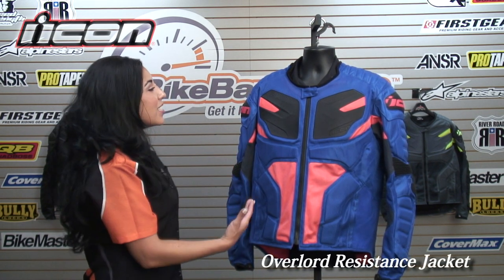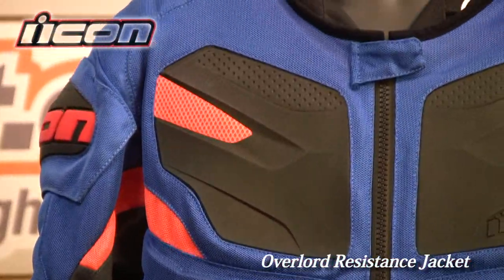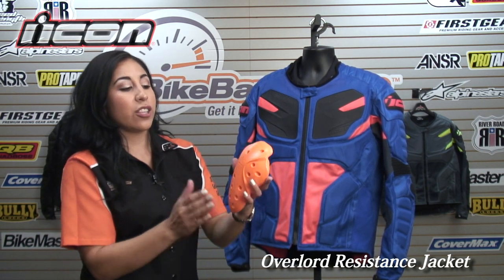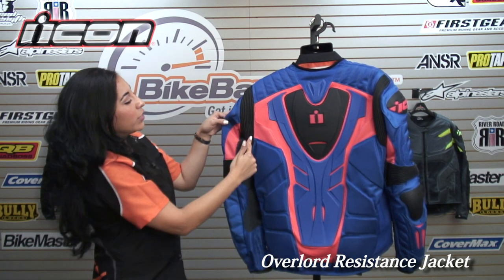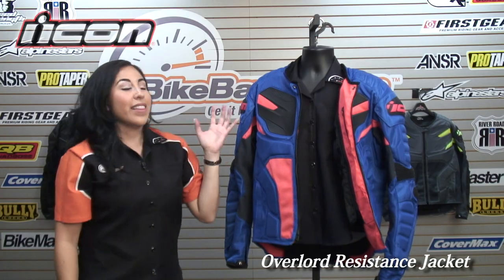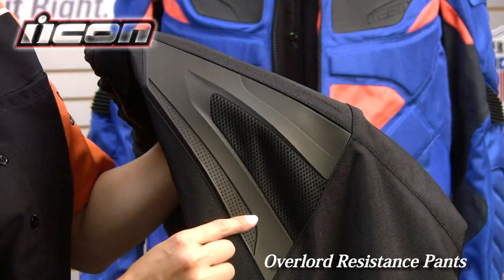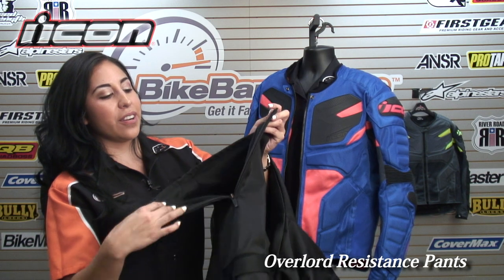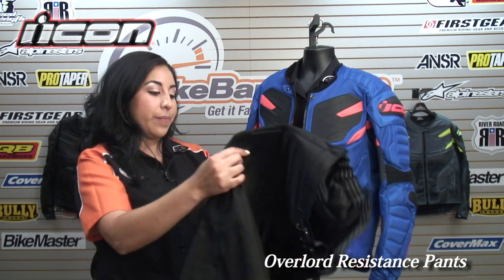Icon 2014 Overlord Resistance Textile Jacket and Pants at BikeBandit.com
A supersport battle cry against the powers that be. The Icon Overlord Resistance Jacket is the next generation of street battle dress. Icon's Proprietary unit fused construction minimizes weight & increase comfort, all while adding a multitiered plan of defense. Injected shoulder, elbow, and back plates are composited with ballistic nylons and fighter mesh to form tactical front. Internally, the Overlord Resistance Jacket is equipped with a full reinforcement of CE Certified D30 impact protectors-Shoulders, elbows, and Viper back. Aggressive attack fit and dark hero design attributes ensure the Overlord Resistance jacket defines street performance. Resistance, by any means necessary.

Features:
-Icon attack fit
-Fighter mesh and nylon chassis with Unit-fused chest and back paneling
-D30® CE-Certifed elbow and shoulder impact protectors (removable)
-D30® Viper CE Certified back protector (removable)
-Injection molded plastic plates on shoulders, elbows, and back
-Articulated accordion flex zones
-Insulated vest liner (removable)